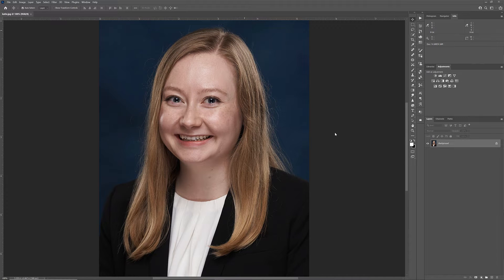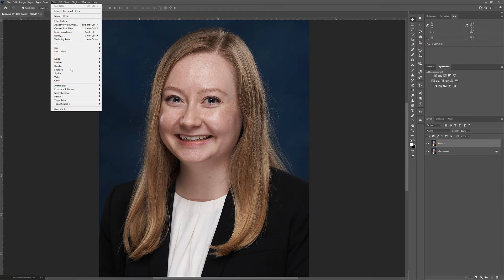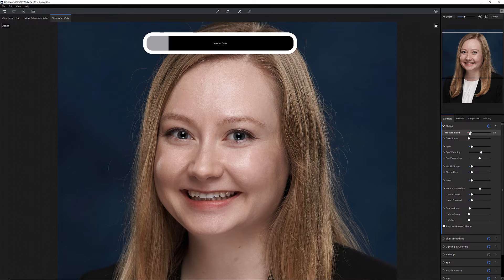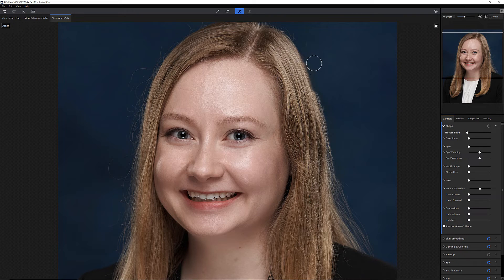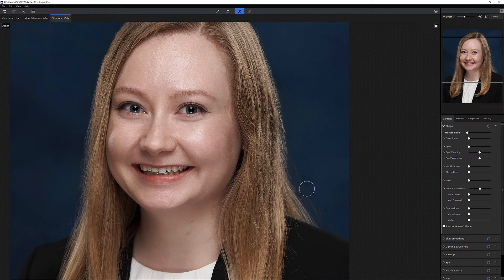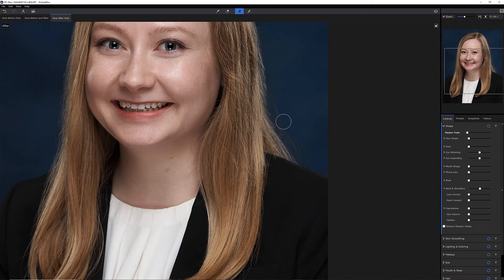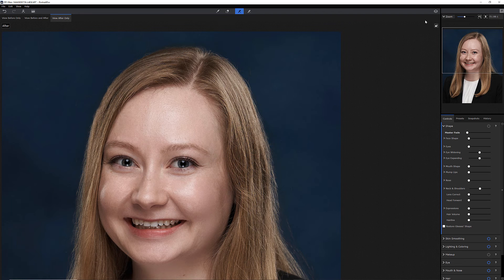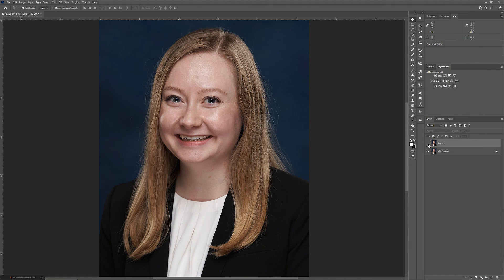New stray hair removal tool in PortraitPro v23.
I just downloaded the new version of PortraitPro v23, fired it up, and tested out the stray hair removal tool. Recorded as I used it for the first time.
The verdict?  It's pretty good, but not perfect. I think it could be very handy if you photograph a lot of people on seamless in the studio.